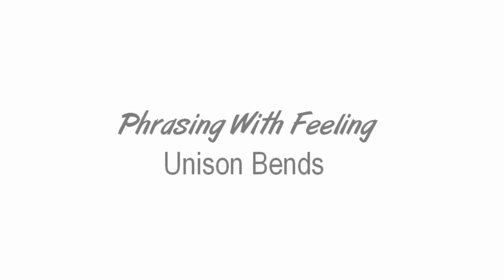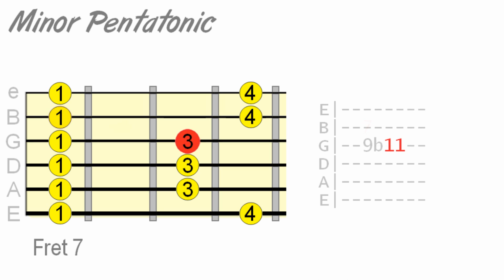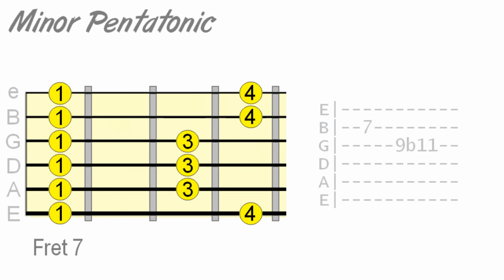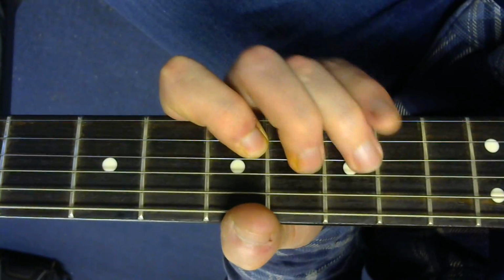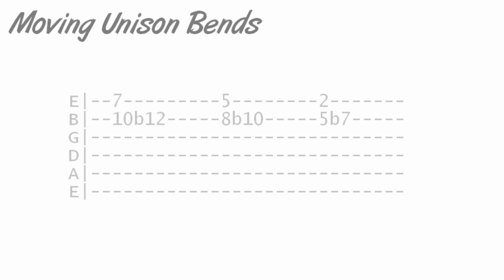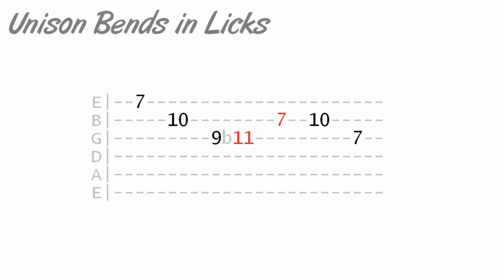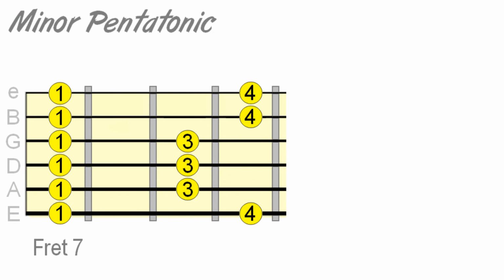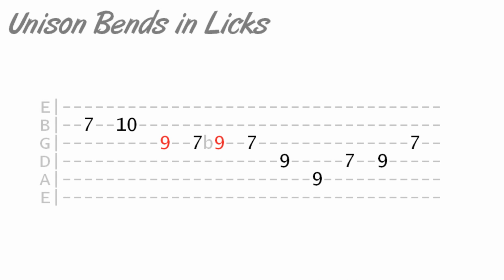How Unison Bends Inject Feeling Into Solos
Unison bends are an effective way of injecting feeling into your lead guitar licks. This is the 10 minute crash course.